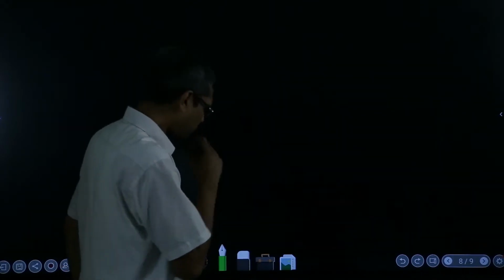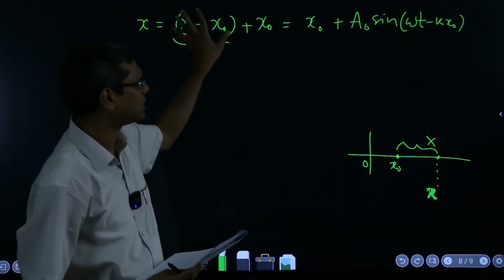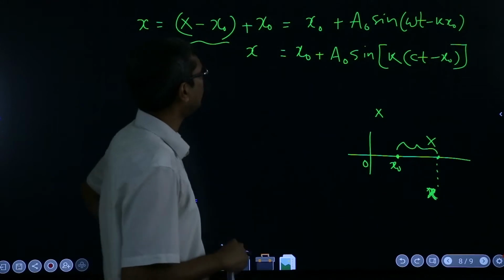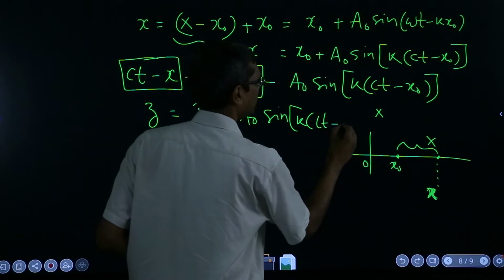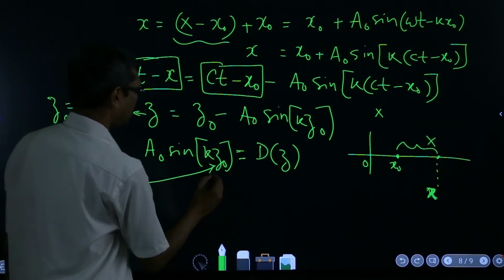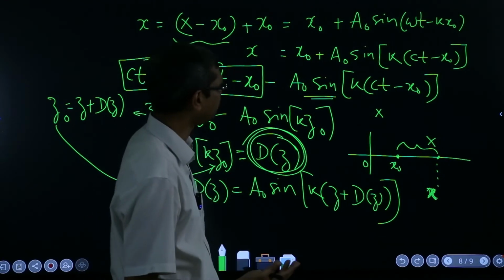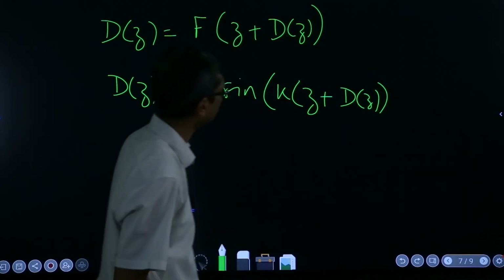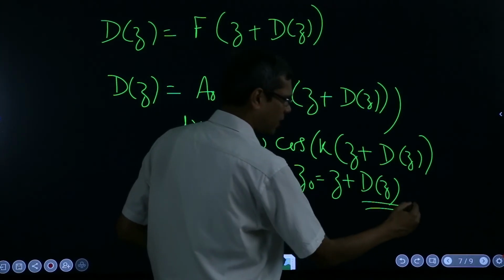7.1 - Eulerian vs Lagrangian views - Qualitative (English)